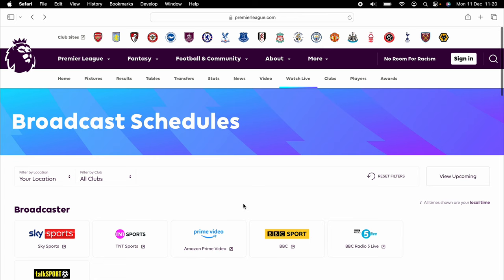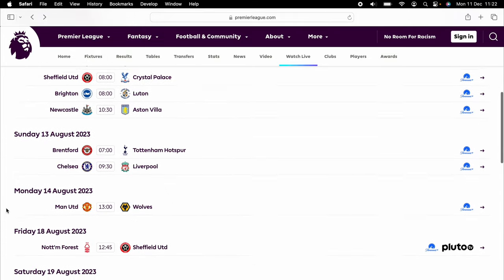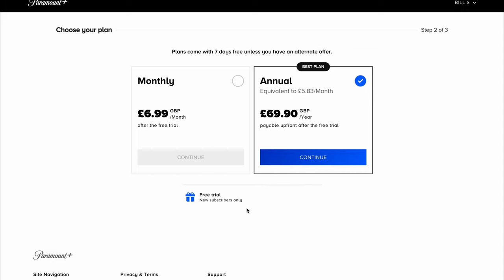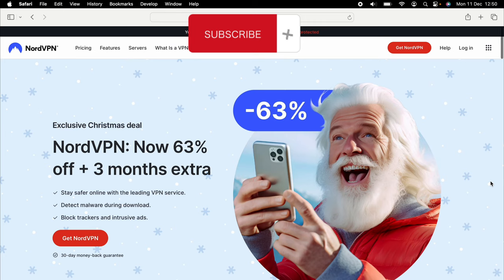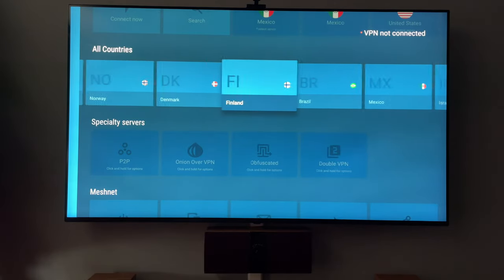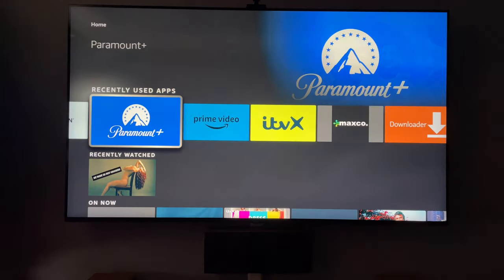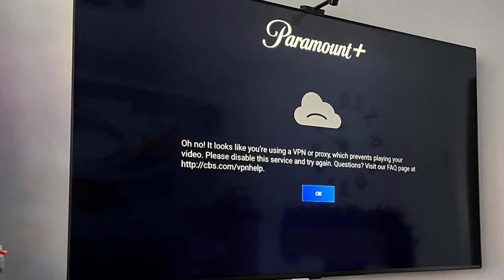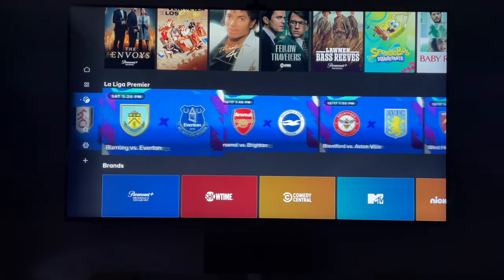How To Watch Every Liverpool Premier League Match Live - Legal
The Premier League season has kicked off, and if you're eager not to miss the thrilling goals from Liverpool, the electrifying atmosphere, and the sharply dressed managers barking orders from the sidelines, a dependable VPN is your ticket to sidestepping those frustrating geo-restrictions. Dive into this video for a clear step-by-step walkthrough.

Navigating how to stream the Premier League online might seem intricate, but it's surprisingly straightforward. Paramount Plus holds the broadcasting rights in Mexico, while Sky Sports, TNT Sports, and Prime possess them for the UK and Ireland.

Unless you're within these specified regions, catching the games becomes challenging due to these stubborn geo-restrictions. Luckily, Paramount Plus provides free trials for their apps, although an initial VPN setup is necessary for access.

Fortunately, it's quite straightforward. Utilize a VPN and connect to a Mexican server to seamlessly stream Paramount Plus. It's as simple as that.

NORD VPN provides a 30-day money-back guarantee, and Paramount Plus offers a 7-day trial. This means you can explore this method without any risk and revel in Premier League football hassle-free.

\\TIMESTAMPS//
00:00 Introduction
00:23 Finding Live Premier League Streams
00:47 Paramount Plus Live Premier League
01:20 Utilizing NORD VPN for Premier League Access
01:45 Step−by−Step Tutorial: Watching Premier League Live
02:36 Essential VPN Troubleshooting for Premier League Viewing